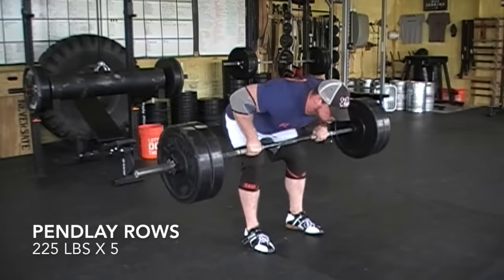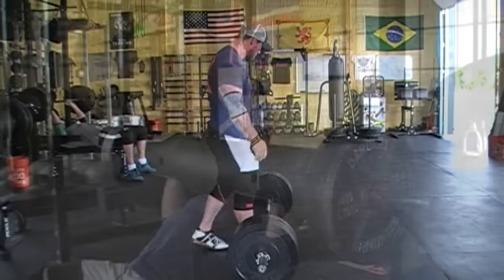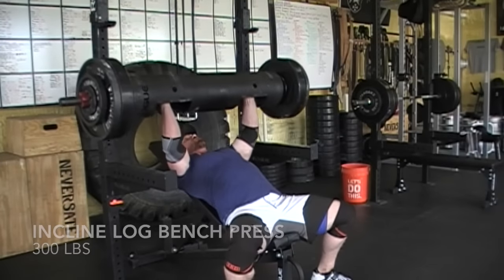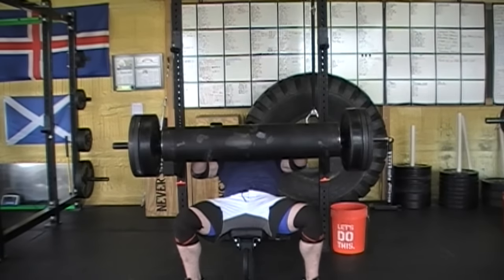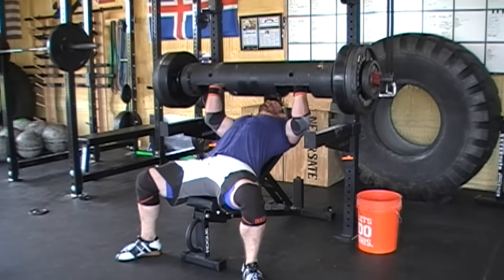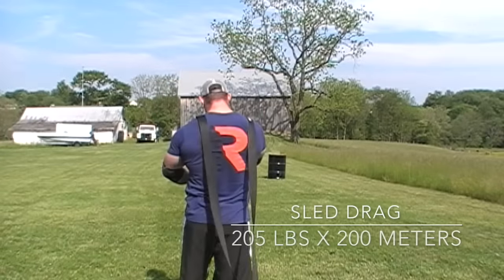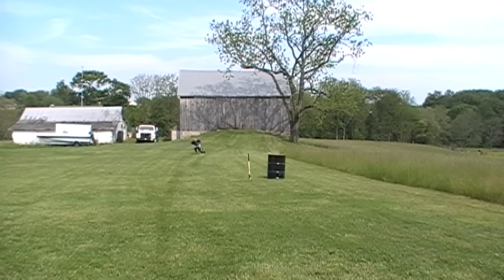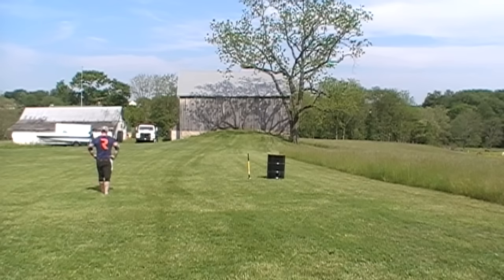Last Workout As A 35 Year Old! 385 Log Incline Bench Press (PR)